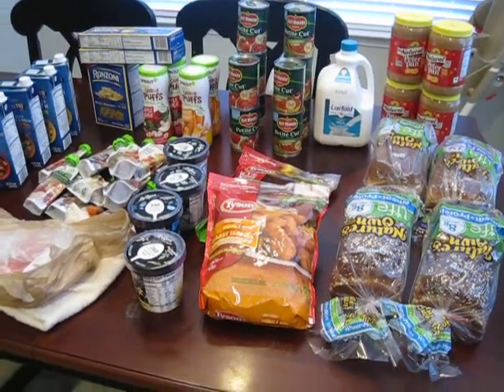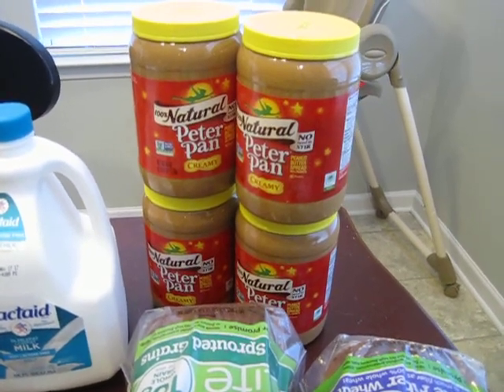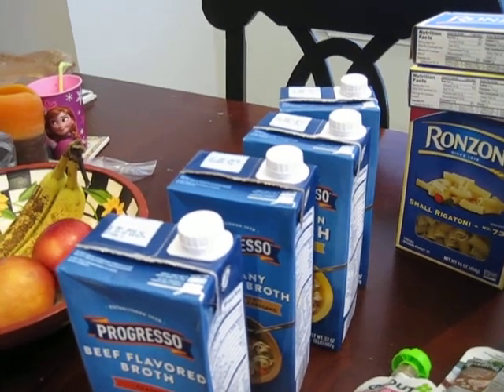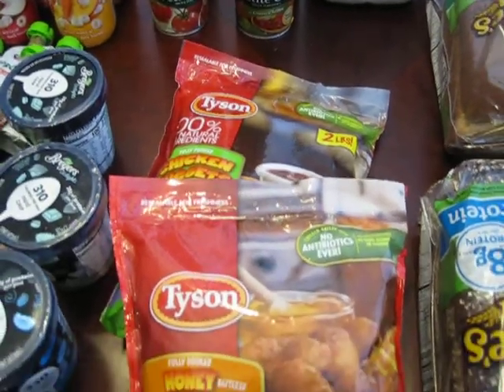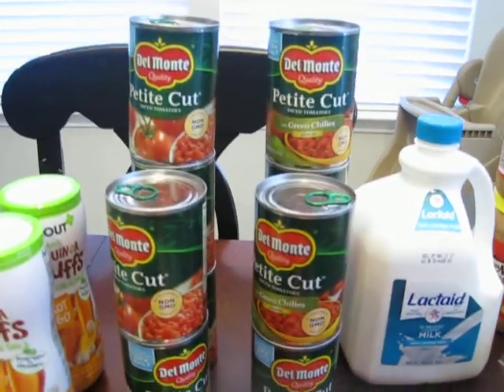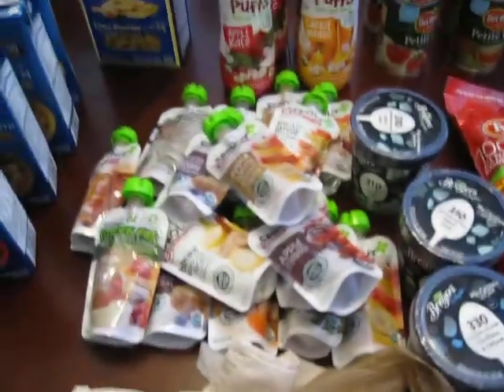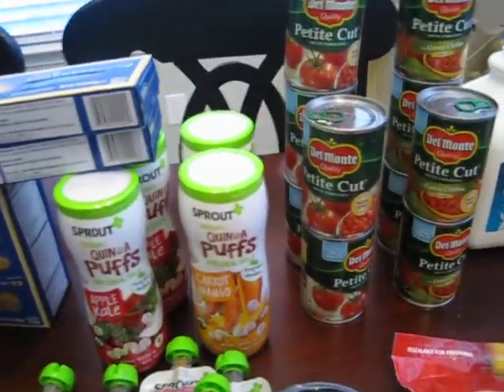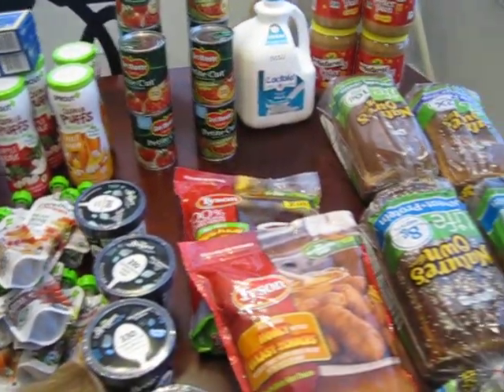Publix Shopping Trip 10/18/2017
Thanks for coming to my channel. This video is about my Publix shopping trip where I shopped sales and used coupons. I hope this video encourages and inspires you in your day to day life.

Here is the Southern Savers link for the sale ad coupon match up that I used